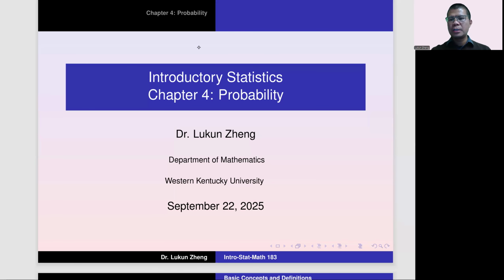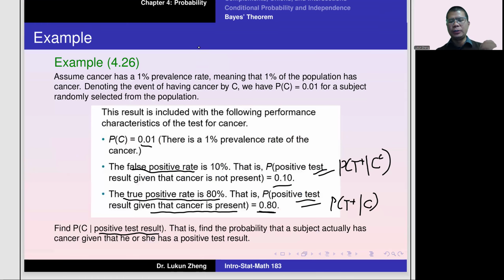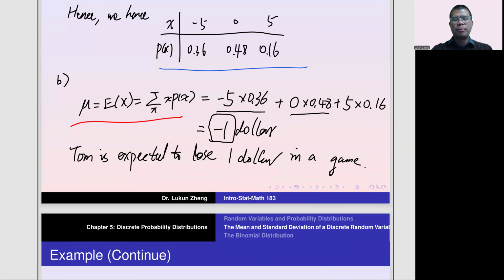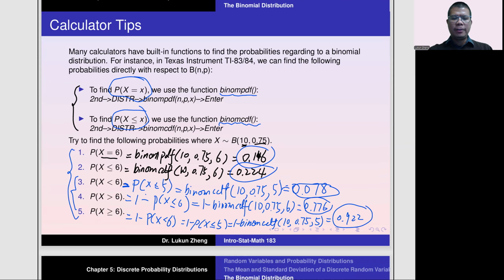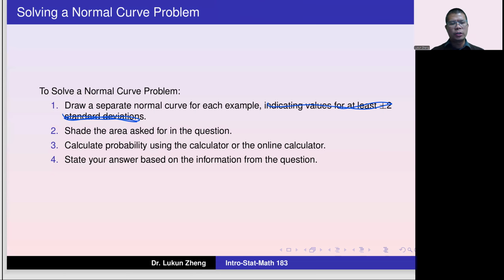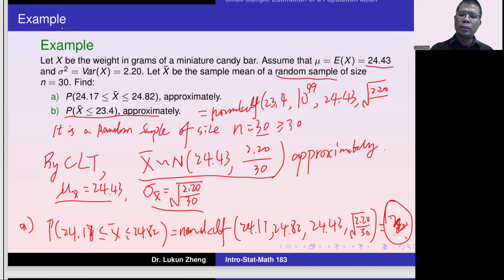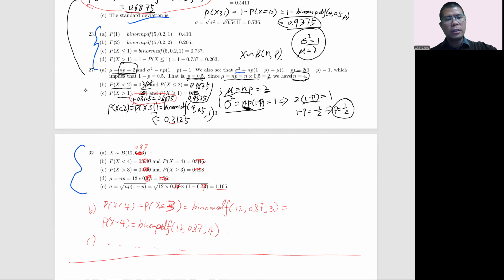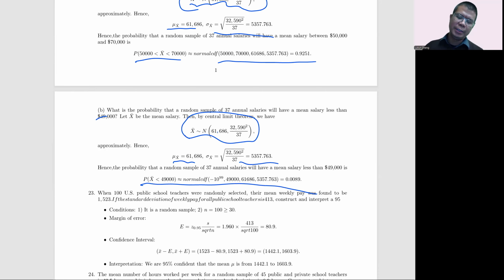Exam 2 Review-Introductory Statistics